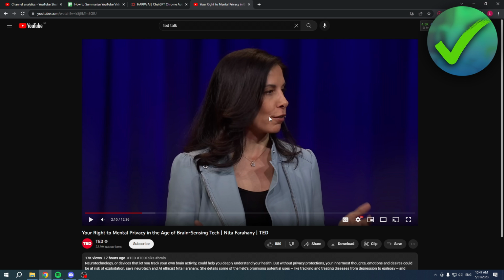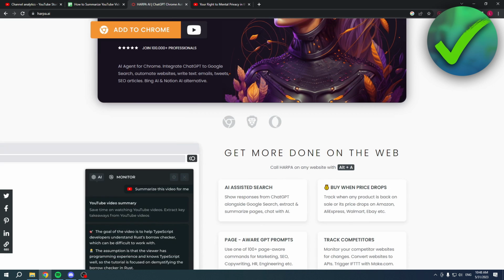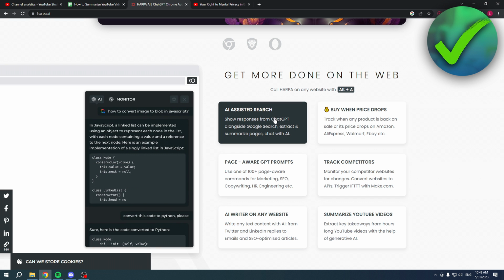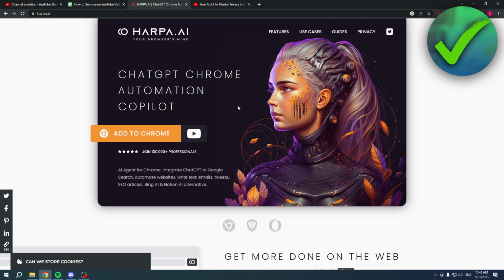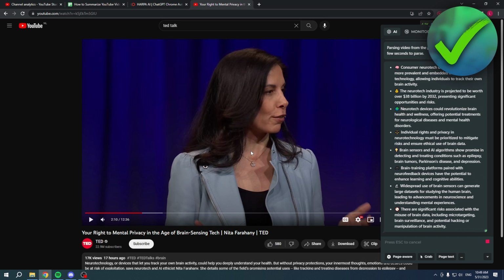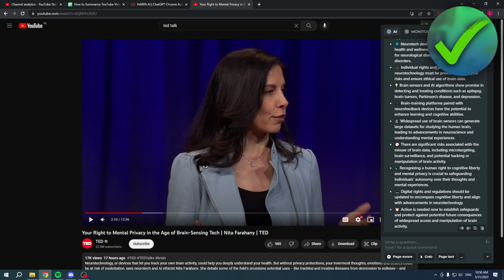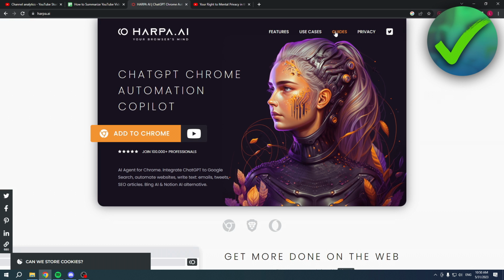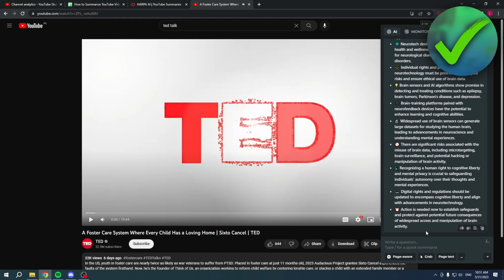How to Summarize YouTube Video Using ChatGPT (Harpa AI)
In this video I show you how to Summarize YouTube Video Using ChatGPT Harpa AI in 2025

Do you want to know how to Summarize YouTube Video Using ChatGPT Harpa AI in 2025? Then I'll show you how to transcribe youtube video to text free easy.

This is a step by step Chat GPT tutorial & Harpa AI tutorial on how to use harpa ai and how to summarize a youtube video